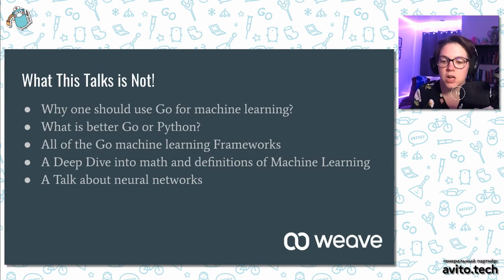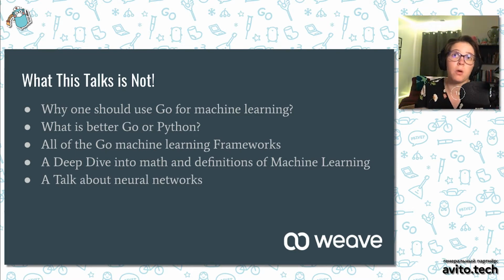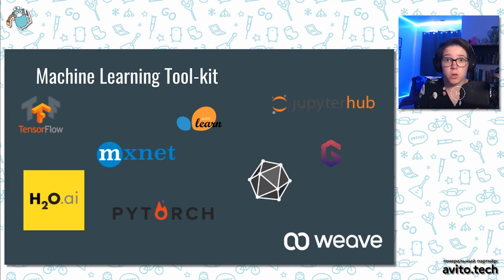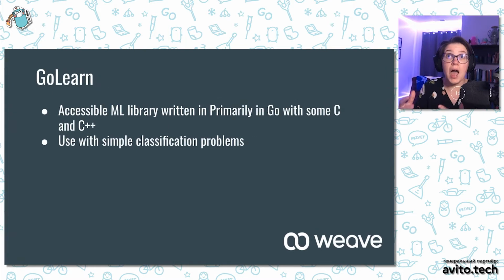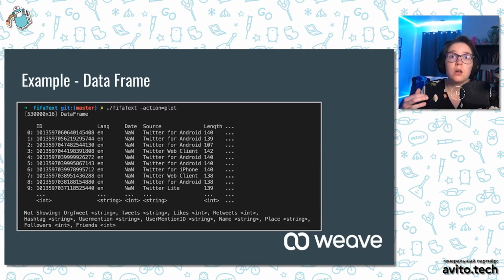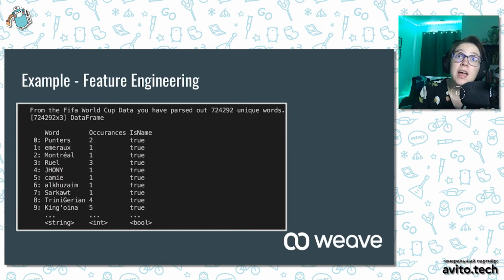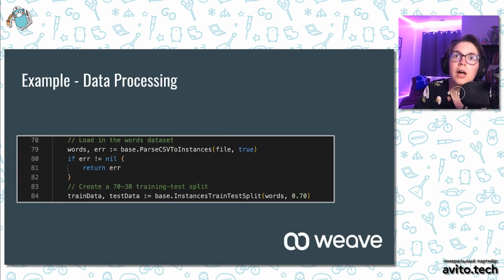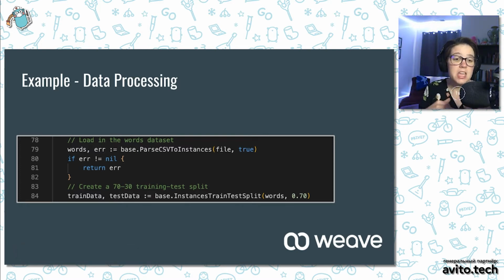Intro to AI for software engineers using go-learn. Miriah Peterson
AI is a 2020 buzzword. There is an ever-growing need for the Software Engineer to understand how these models work. This talk I explain AI/ML basics in the context of Go dev. It is a hands-on demo using the go-learn library to explain of classing ML techniques. As the industry explodes with potential, there is an ever-growing need for Software Engineers to understand how Machine Learning models work. For most people, Machine Learning seems complex, academic, and even unreachable, but with some detailed explanation, it can become a valuable tool on the Software Engineer's tool belt.